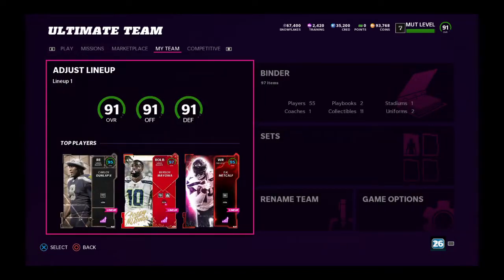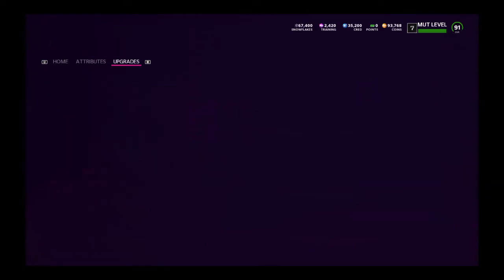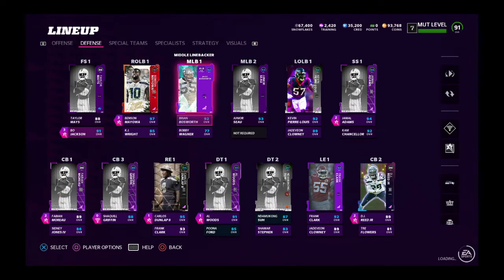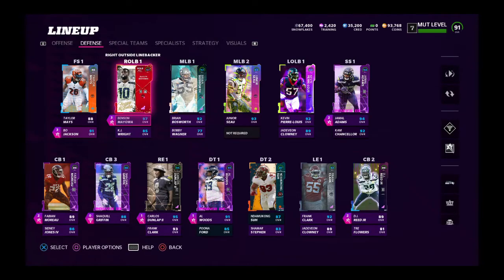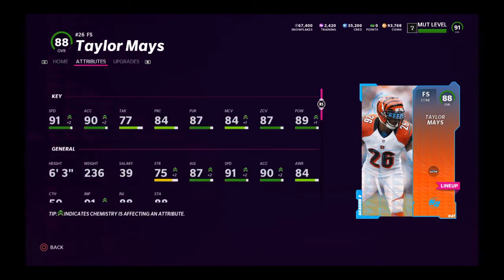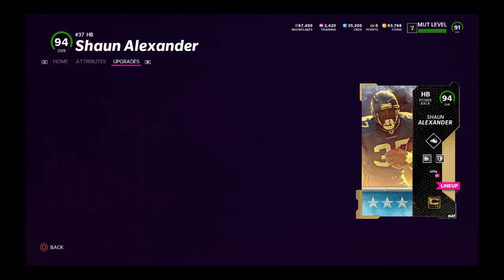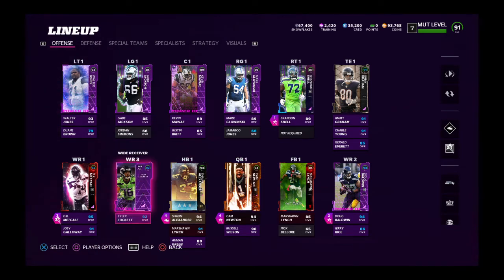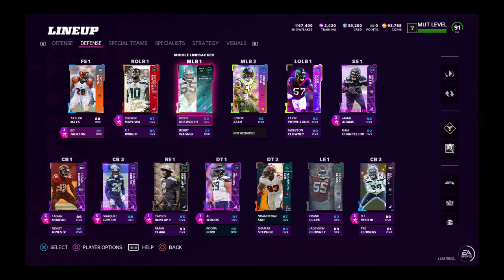SEAHAWKS THEME TEAM EPISODE 11! Zero Chill and Legends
Wasn’t able to max out mawae cuz he and Jones are both 300k